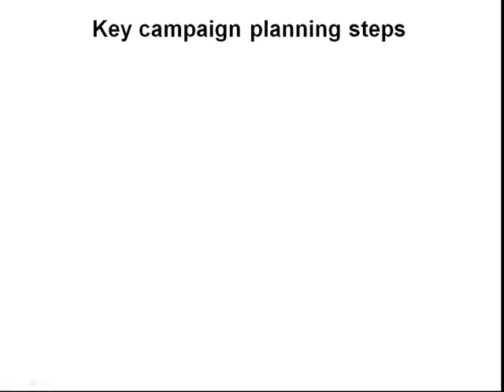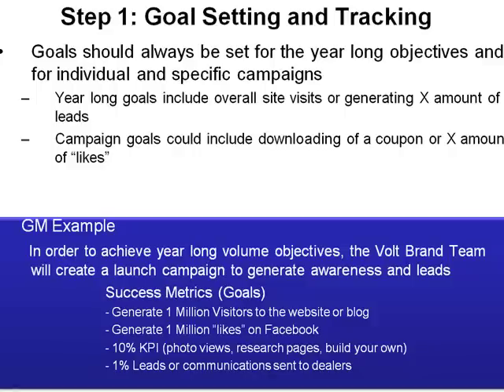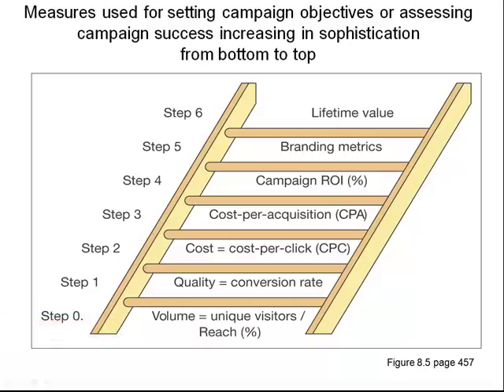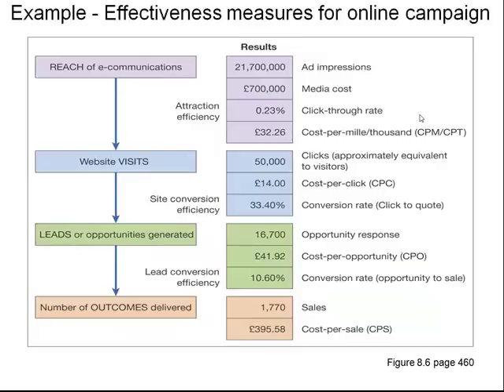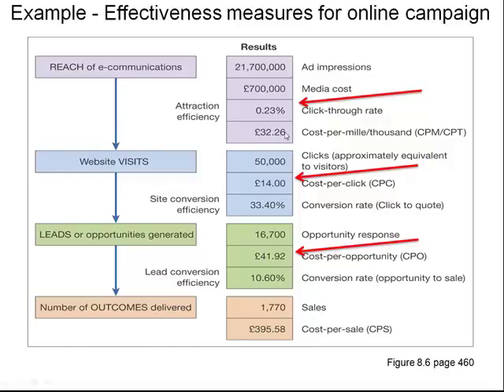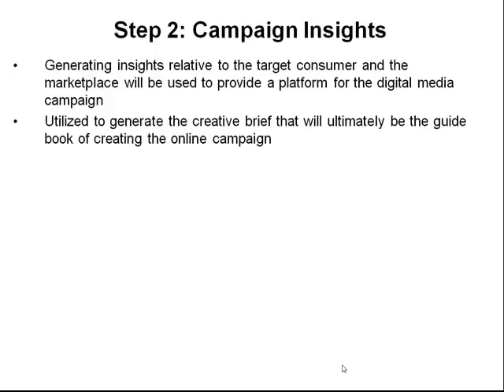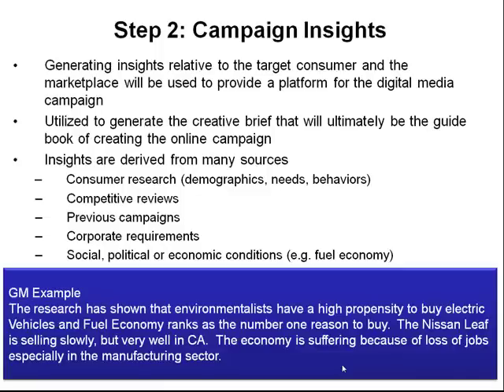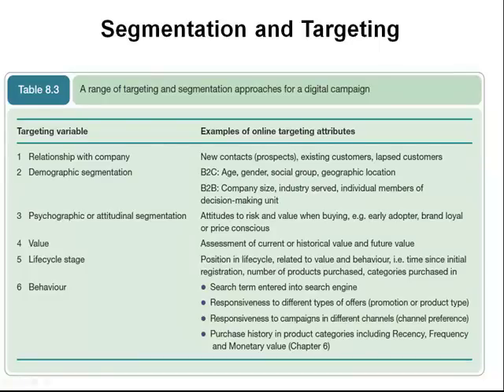Chapter 8 - Campaign Planning for Digital Media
Internet Marketing - Strategy, Implementation and Practices by Dave Chaffey, volume 4
Video recap of Chapter 8 - Campaign Planning for Digital Media by Cindy McColley